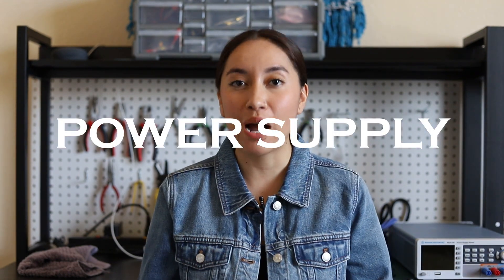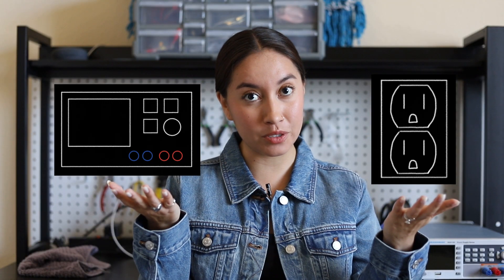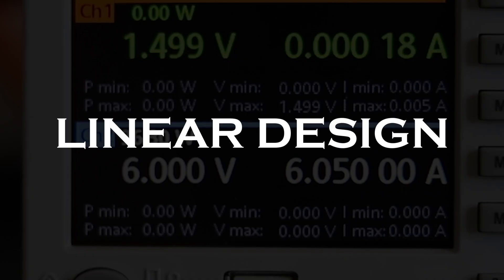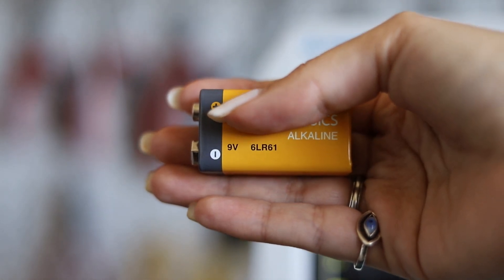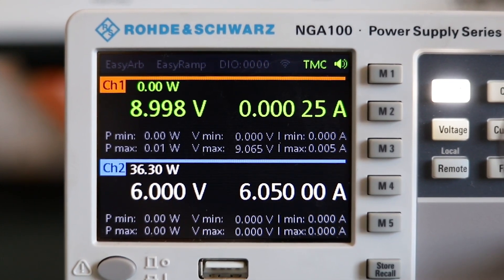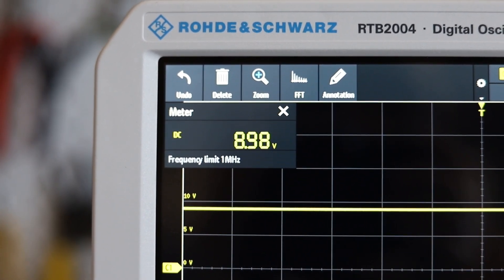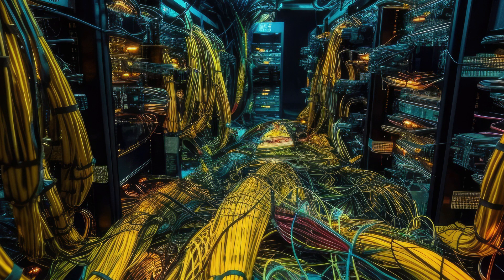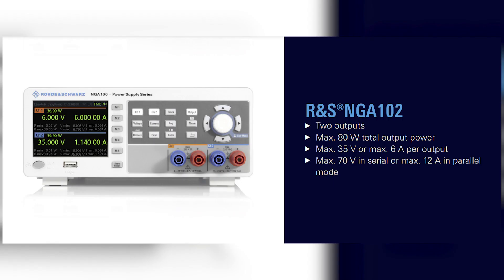What Is a Power Supply? | BEGINNER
Hello!

For those of you that know me, welcome back! For those who don't, my name is Kat and I'm an Electrical Engineer. I started my career at NASA as a circuit board designer. Since then, I've also developed a career as an Engineering and Science Communicator,  Science Show Host, Activist, Public Speaker, and Citizen Astronaut.

What is a Power Supply? In this short video, we talk about what they are and why they're useful.

If you're a beginner or an Engineering student, this video is for you! I am using the Rohde & Schwarz NGA102.

Chapters:
0:00 – Intro
0:13 – What Is a Power Supply?
0:51 – Battery vs. Power Supply
1:21 – Remote Sense
1:38 – R&S NGA102